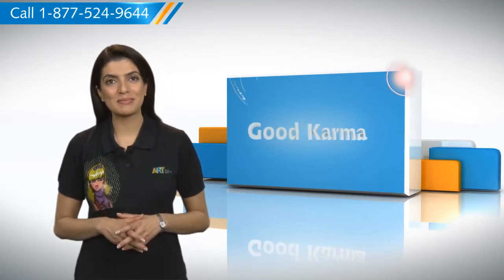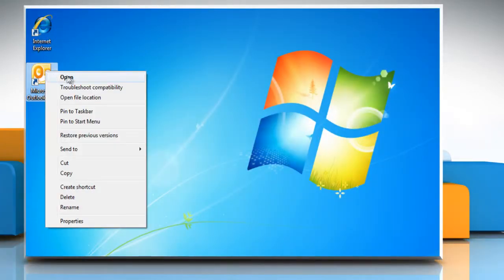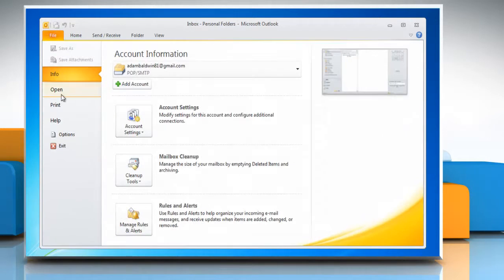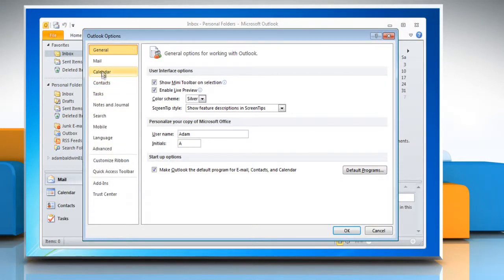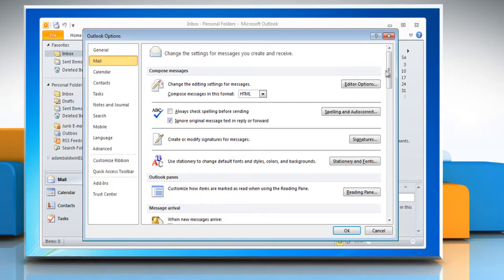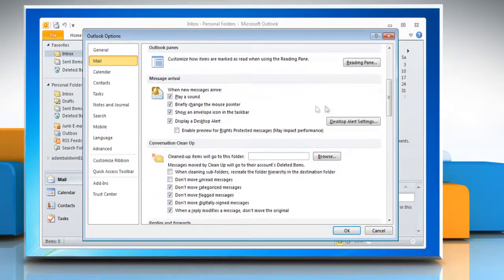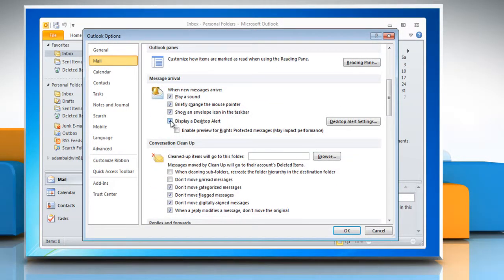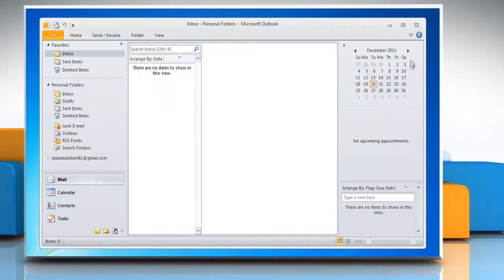Microsoft® Outlook 2010: How to configure the desktop alerts on Windows® 7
If you are looking for the steps to configure the desktop alerts in Microsoft® Outlook 2010 on a Windows® 7-based PC, all you need to do is just call iYogi at 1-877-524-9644 if you are calling from the US or Canada. But, in case, you are calling from the UK, call us on 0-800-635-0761 and our tech support team can give you the steps for doing just that.Take note that, Microsoft® Outlook includes an alert system for when you receive certain new items such as, new emails, new meeting requests and new task requests.